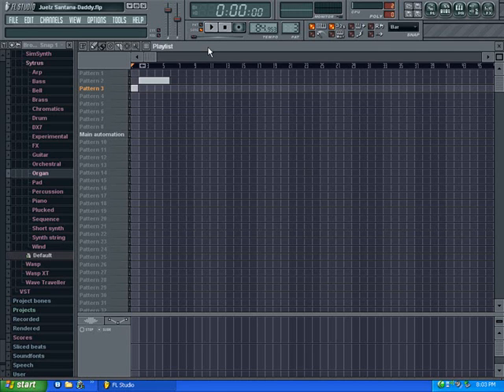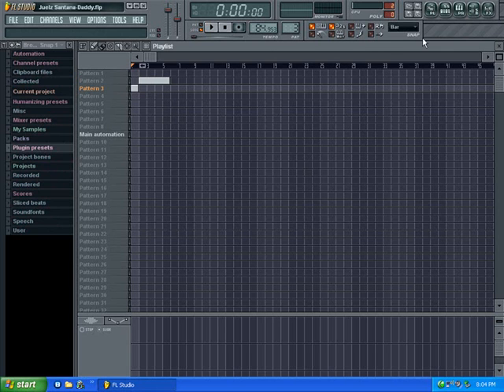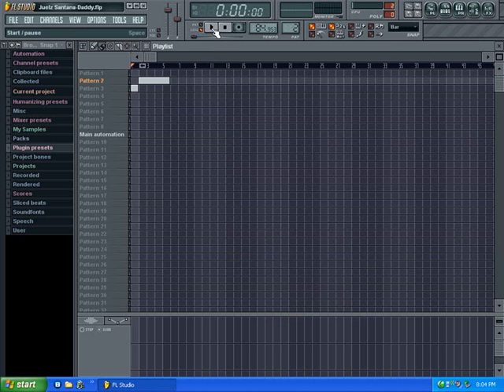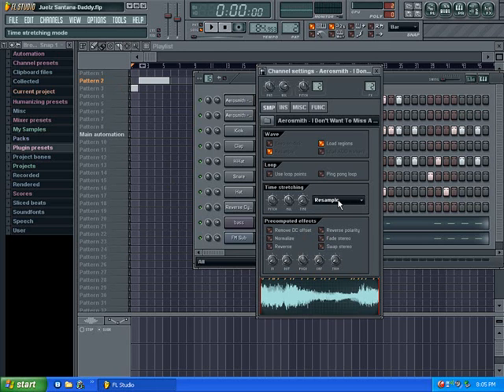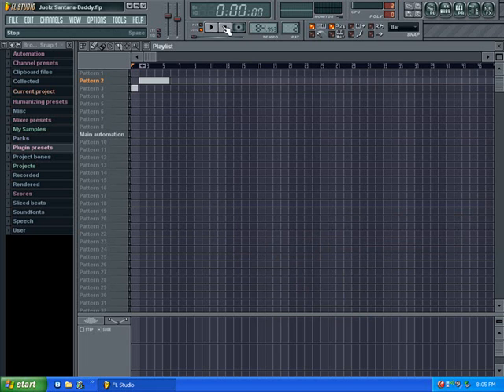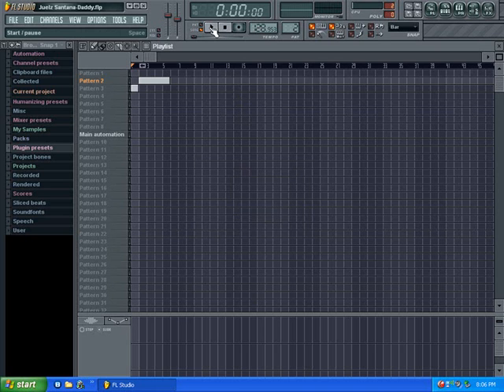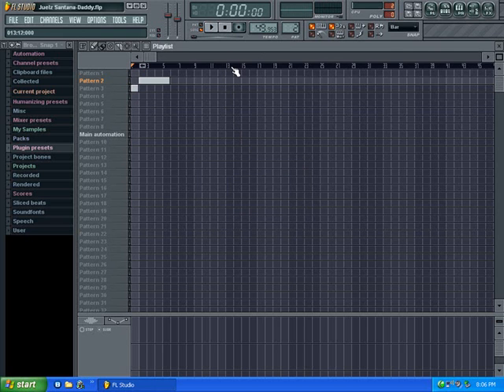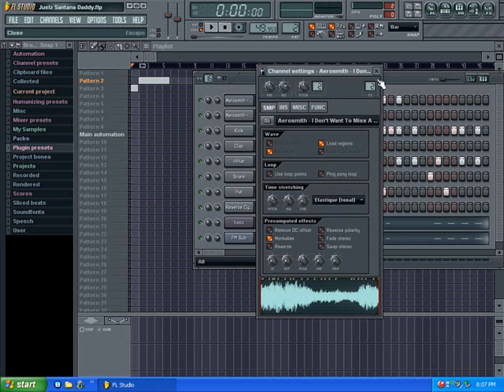Get rid of the chipmunk in fl studo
how to Get rid of the chipmunk Sound in fl studio 9FREE DOWNLOAD